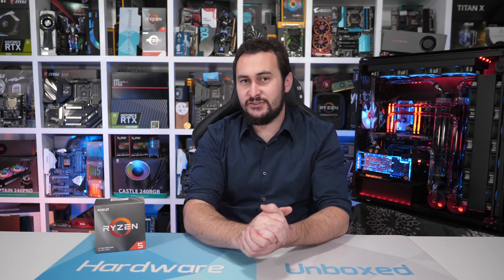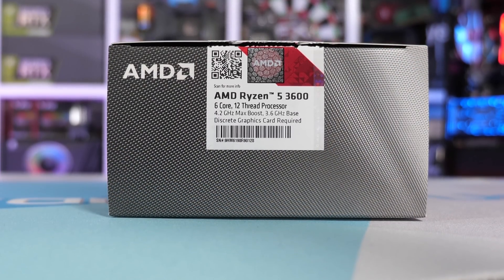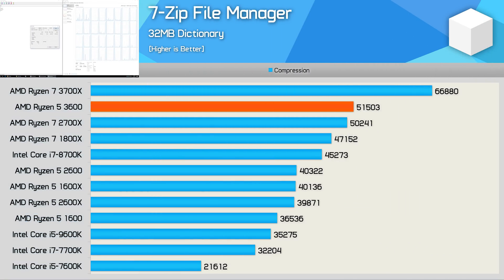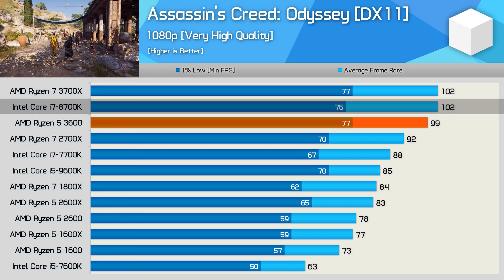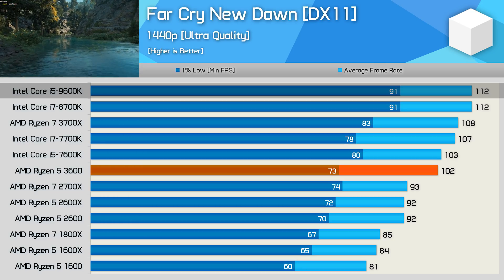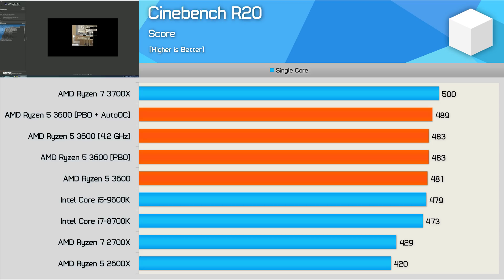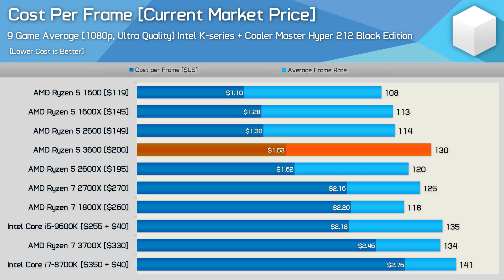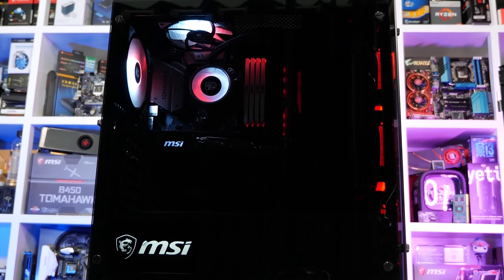AMD Ryzen 5 3600 Review, Price to Performance Champ!